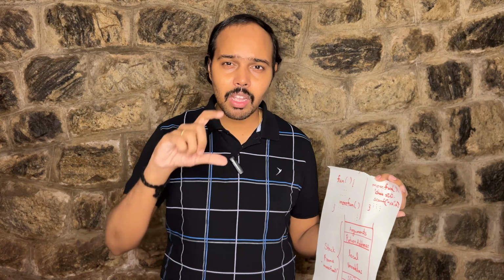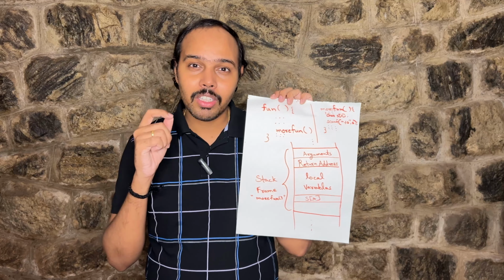What is Hacking? - As a C Programmer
Discover how understanding C programming exposes critical system vulnerabilities that hackers exploit. This video breaks down a real buffer overflow attack step-by-step.

Learn how hackers can:

Exploit stack buffer overflows in C programs without bounds checking
Corrupt the stack frame by overwriting the return address
Insert executable binary code within seemingly harmless string inputs
Redirect program execution to malicious code
Take control of systems through foundational vulnerabilities

See a detailed explanation of stack frames, memory layout, and return address manipulation—knowledge that helps you understand both vulnerabilities and defensive programming. Learn why seemingly unexplainable program behaviors are actually predictable security flaws when viewed through the lens of C programming.
Perfect for developers, security enthusiasts, and anyone wanting to understand how low-level vulnerabilities actually work beneath the abstractions of modern programming languages.

Unlock the secret framework top developers use to pick the right data structure or algorithm for a problem instantly!

📌 Key Timestamps:
00:06 Introduction
00:31 See to Believe
05:45 What you need to know
07:12 My Free Gift to you

🔔 If you found this helpful:

Share with a coding friend